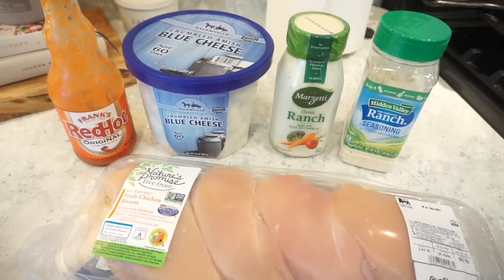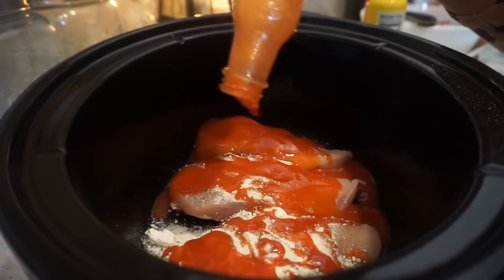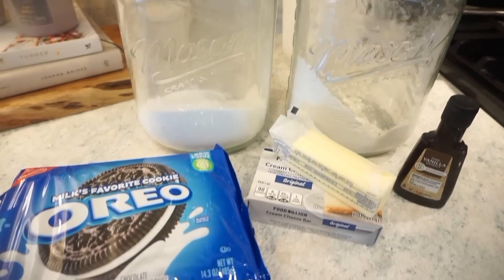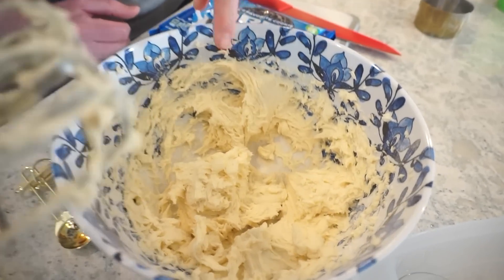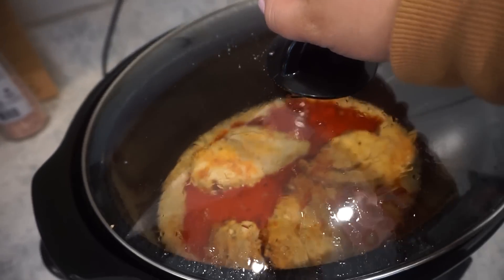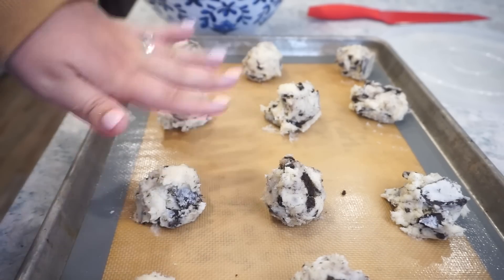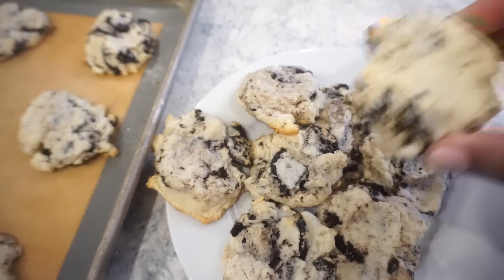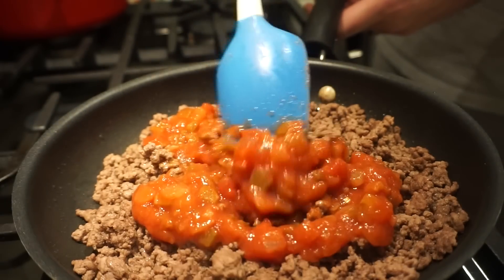5 INGREDIENT RECIPES YOU MUST TRY | EASY FEW INGREDIENT DINNER IDEAS | THESE WERE AMAZING!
Hisense TV
Air Mattress
Glass Jars
Softest Blanket
8 set storage containers
Baket Planters
Outdoor Serving Tray
Coffee Table tray
Valentine Porch Signs
Valentine Door Mat